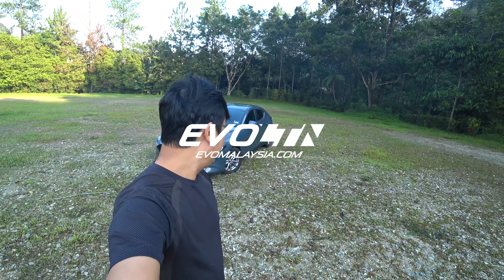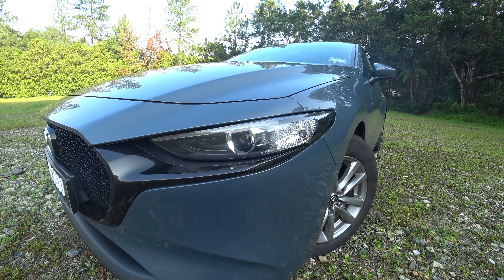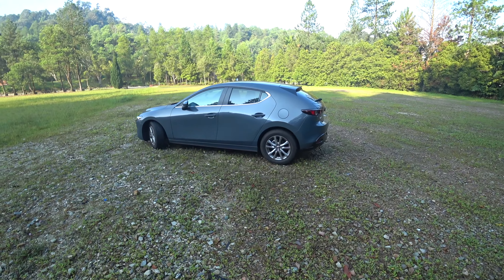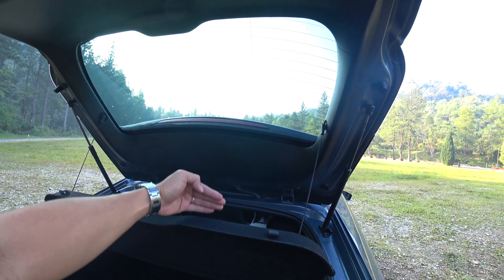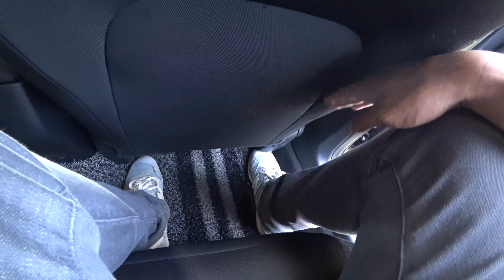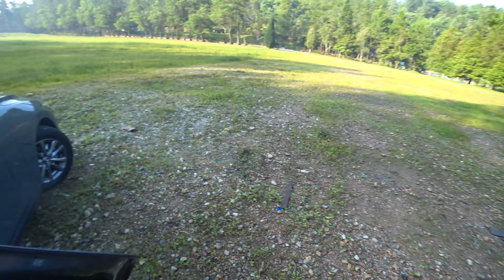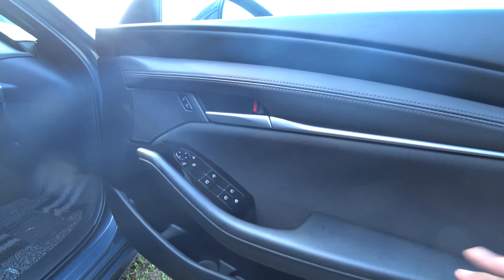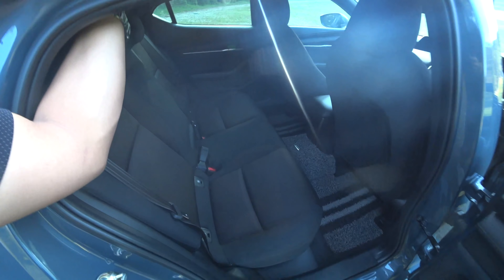Review: The Mazda 3 Sports is the Alfa Romeo every petrolhead wanted all along | Evomalaysia.com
We've always love Italian designs, but their reliability track records left many wanting and fear. Japanese cars while reliable, has always looked rather childish when it comes to designs, until recent Mazdas.